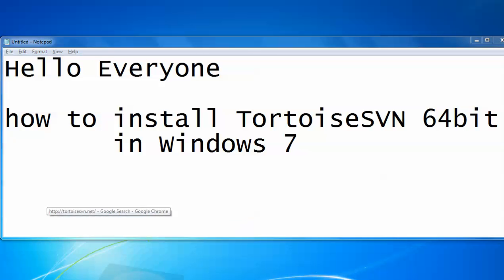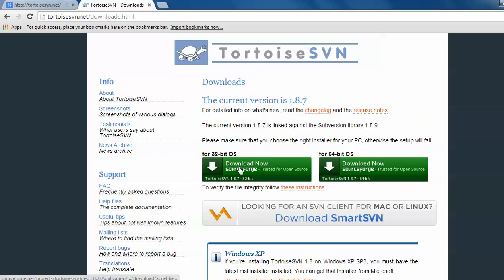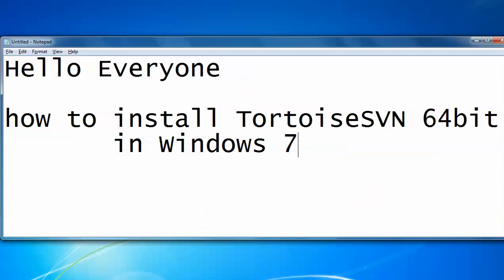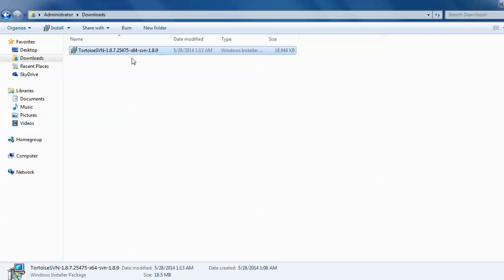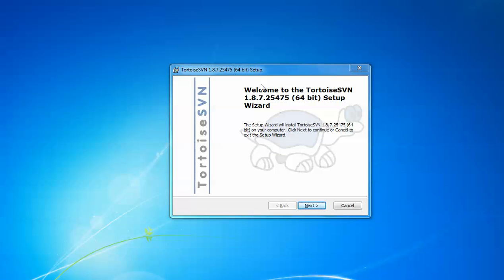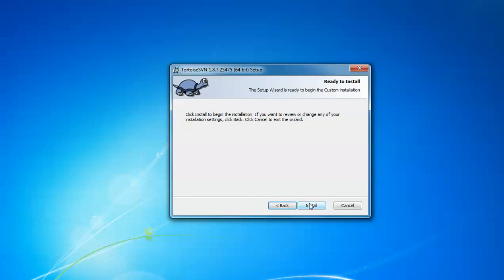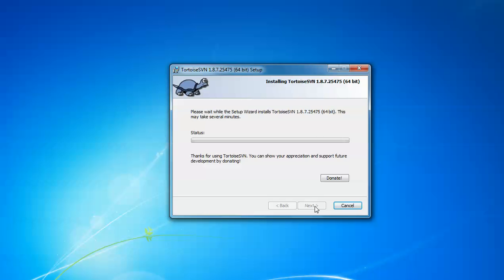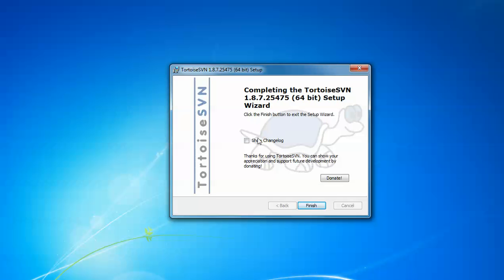How to Install Tortoise SVN in Windows 7 | 8 | 10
Hello Everyone,

Let us Install Tortoise SVN Desktop on Windows 7 --  64 Bit

You Can also Install in Microsoft Windows 8/8.1

Please Bye Web Hosting from any site HostGator, GoDaddy and Bluehost, I will get Small %. Just Click Below Link to Redirect to Website.

PLEASE Click Below Link to Redirect to HostGator Web Hosting….

PLEASE Click Below Link to Redirect to Bluehost Web Hosting…

I am Willing to Make a FREE or CHARGE Website, if YOU WANT ME TO MAKE A VIDEOS ON Different Technologies/field I WILL DO IT..